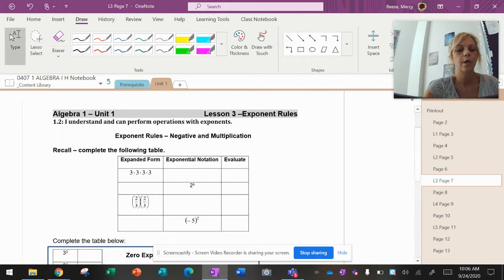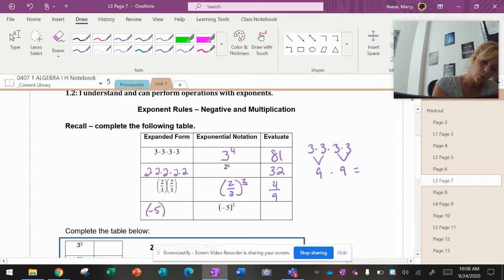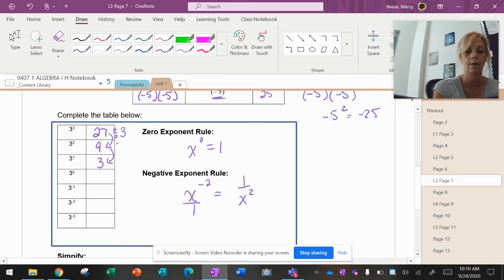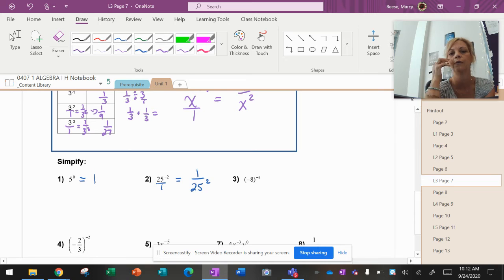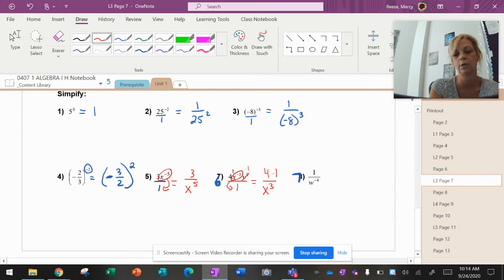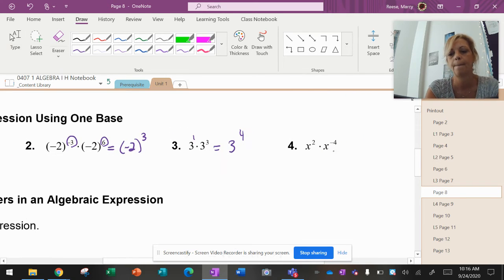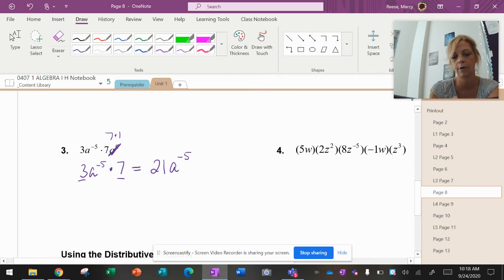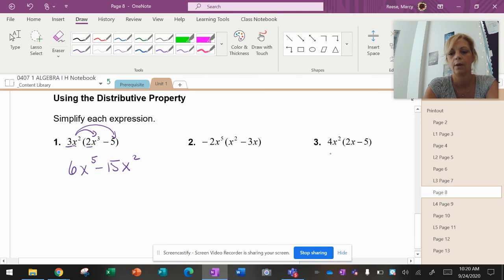Alg H U1 L3 Exponent Rules